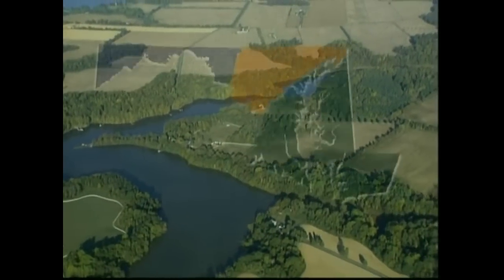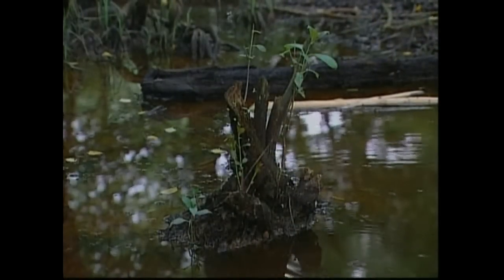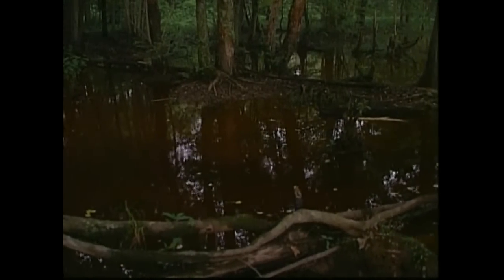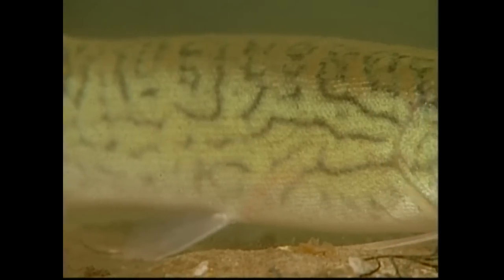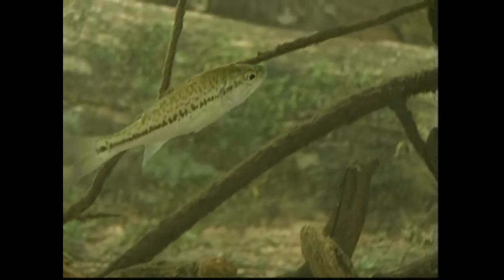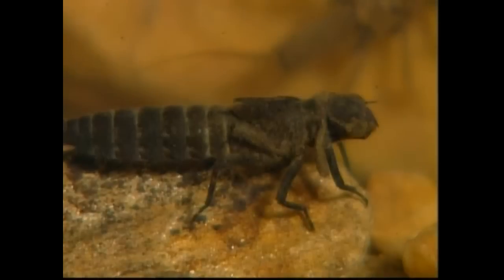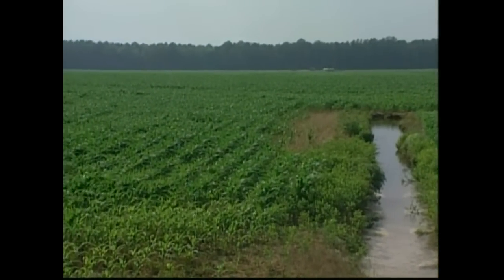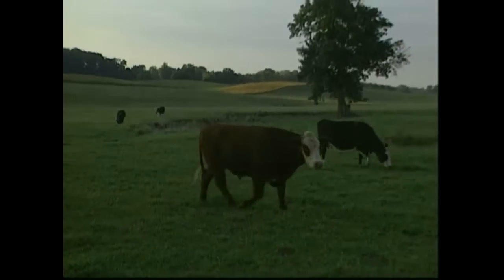Maryland Streams: an Undiscovered Realm, pt. 5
The coastal plane region of Maryland is the most unique landscape in the state.  With its slow moving streams, gravel/sand bottoms, and tea-stained waters, this ecological region is the gateway to the sea.  The high concentration of farmland require special concern when dealing with sediment and chemical levels in the waterways in this area.